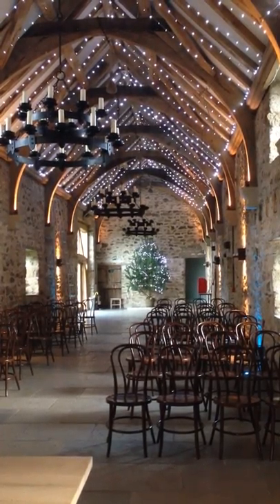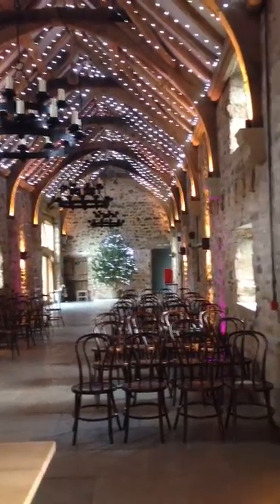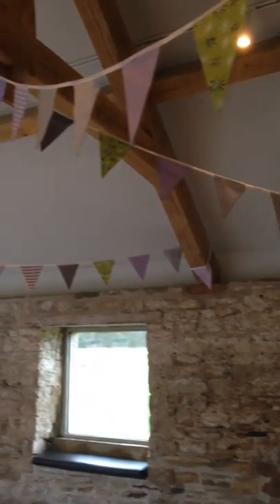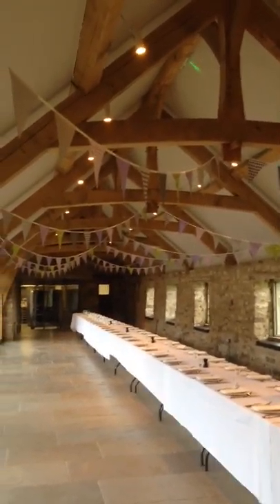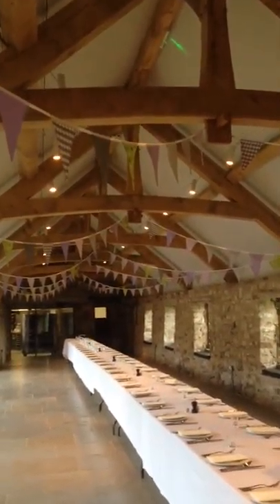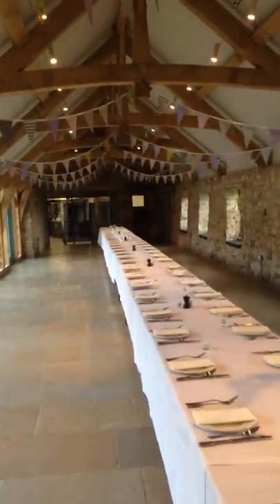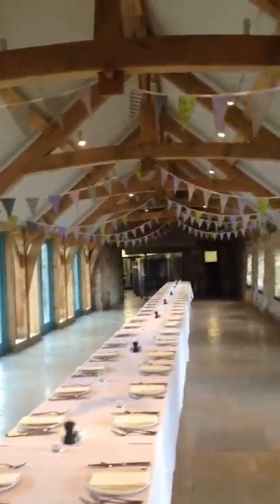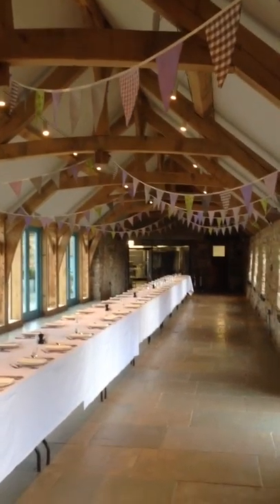Healey Barn, Northumberland | grey & Lavender bunting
Healey Barn, Northumberland, a perfect barn wedding venue in rural countryside. We are the preferred supplier of bunting and will set everything up for you and take it down afterwards, so you can focus your time and energy on having a good time!